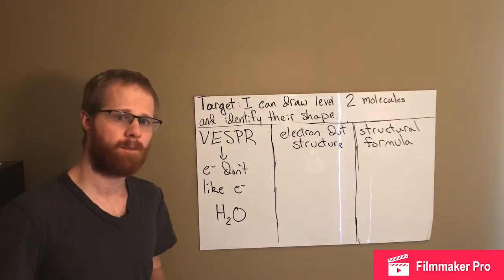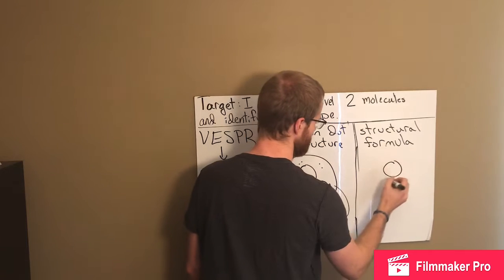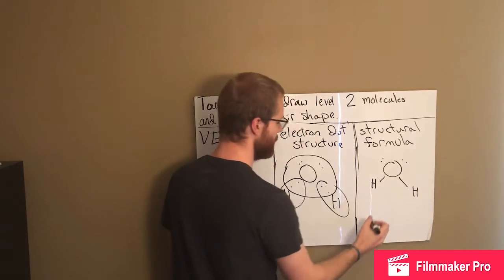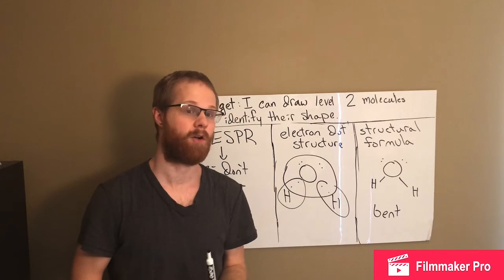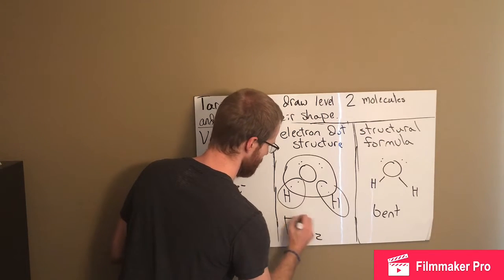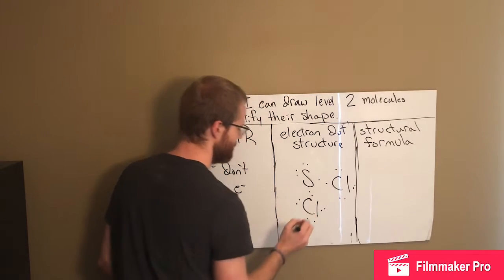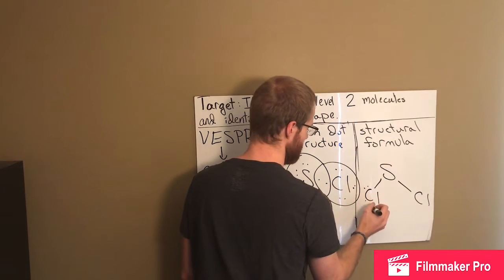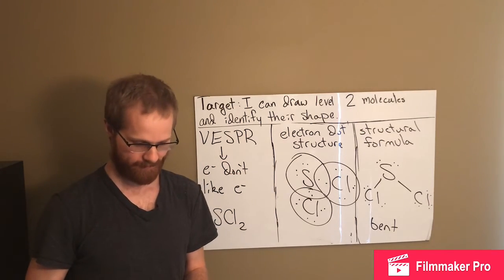lesson for April 7th part 2